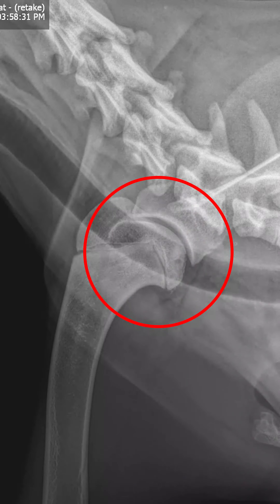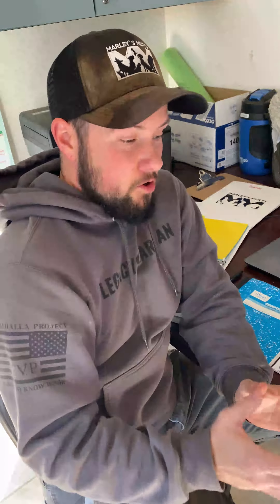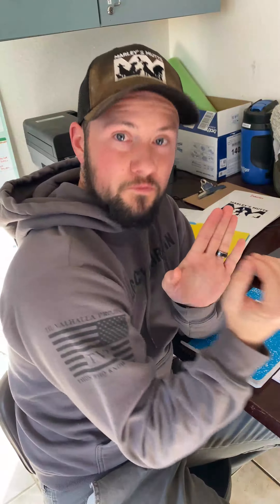We need help to fix Leo's limp! | Marley's Mutts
Our boy Leo has had a significant limp since we got him and here’s the culprit. It’s called Osteochondritis dissecans, and it’s very treatable but it requires surgery. Of course surgery is always costly, so please consider helping us cover these expenses and we can get this boy set for life!